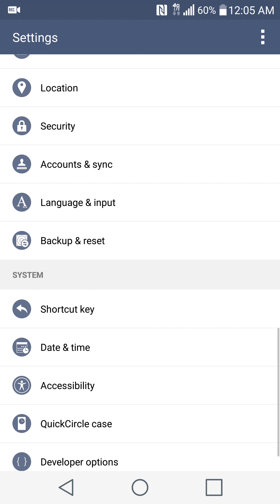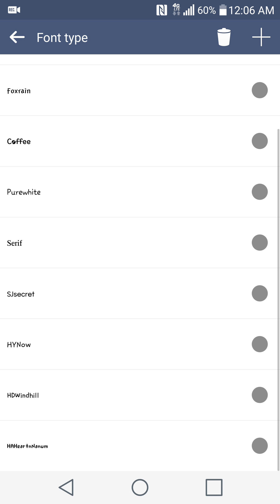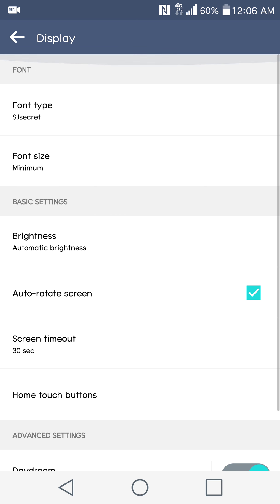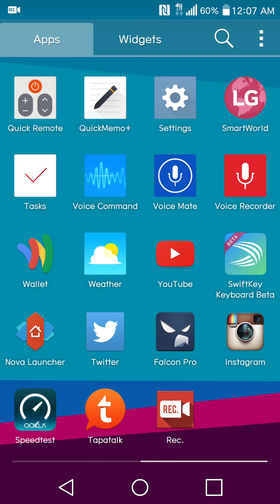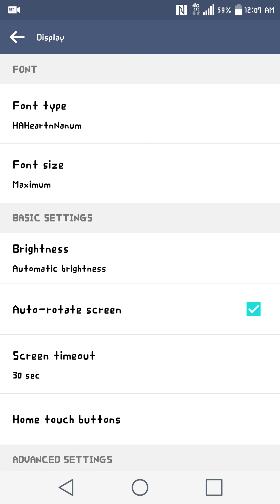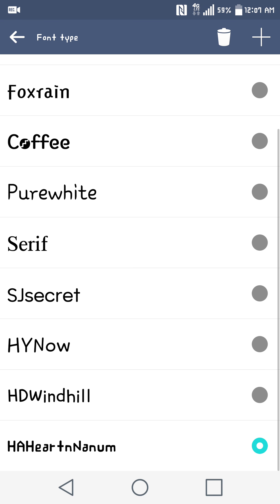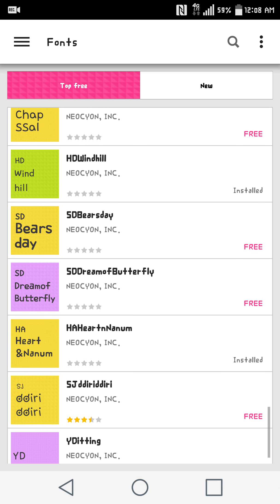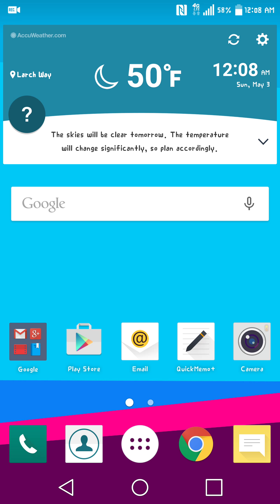LG G4 Custom Fonts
Some of the stock things you can customize on the new LG G4

Please note - Not Final Hardware or Software

Lootcrate - looted.by/bSsQQ use PLAY for $3 OFF